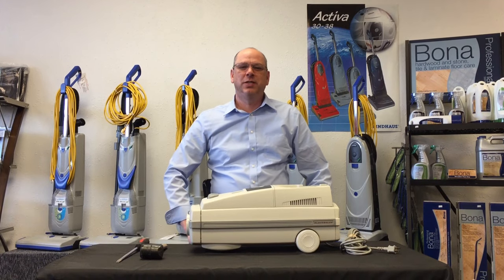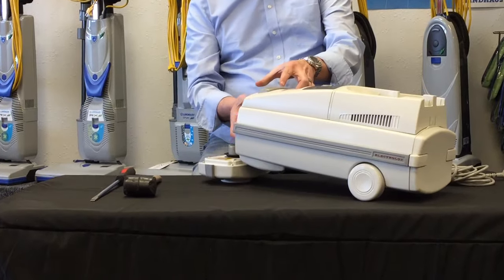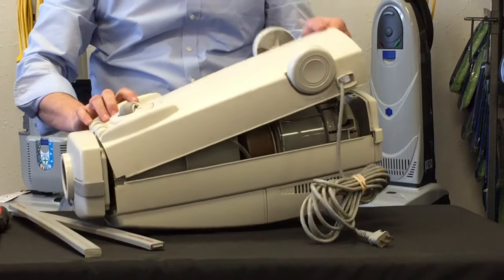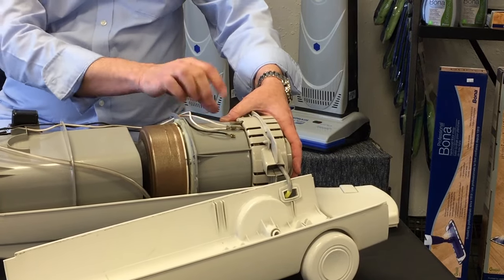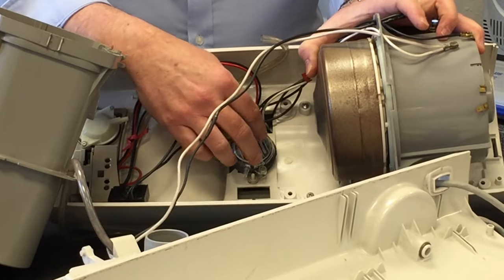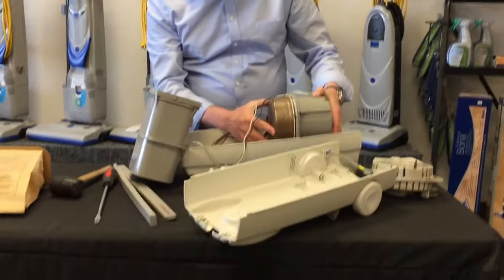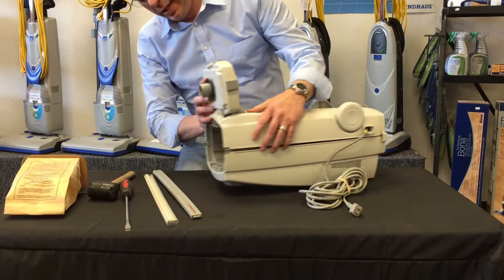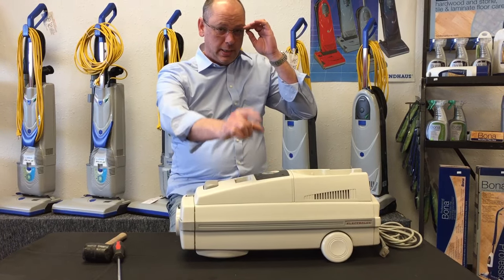Electrolux Epic 6500 Vacuum Repair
How to take apart an Electrolux Epic 6000, Epic 6500, Ambassador, 2100, SE, 1623, Classic, and other plastic bodied old Electrolux canister vacuums.